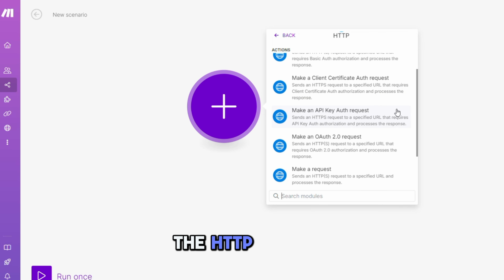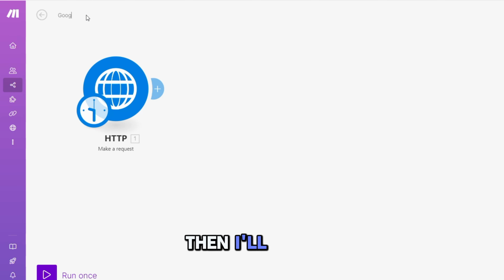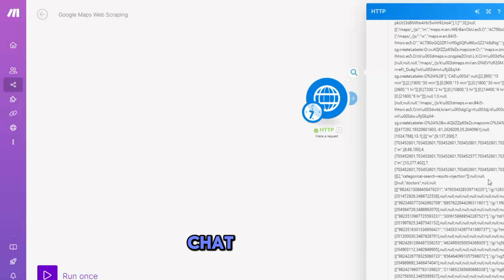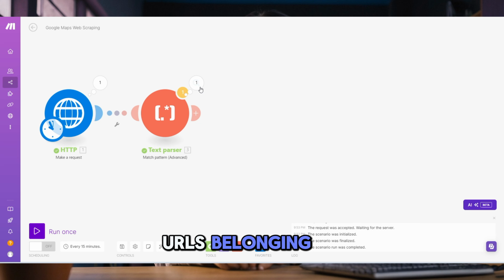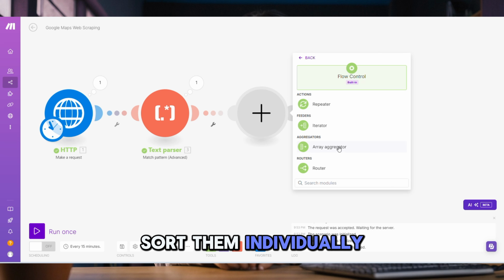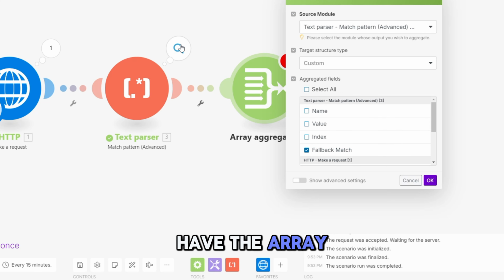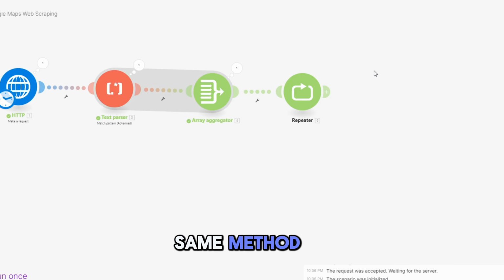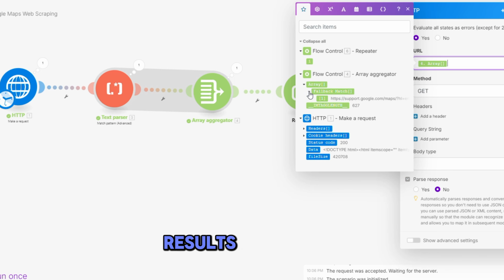Master AI Tools for Business Growth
🚀 Discover the top AI-powered tools that can streamline your operations, improve efficiency, and boost your revenue. From AI-driven marketing automation to lead generation and customer service optimization, I'll walk you through how to leverage these tools to fuel growth for your business. Whether you're an entrepreneur, small business owner, or part of a larger team, mastering these AI strategies will give you a competitive edge in today’s market.

If you're ready to unlock the potential of AI for business success, make sure to watch the full video and subscribe for more tips on how to use AI to grow your business! 🔔💡

Chapters:

0:00 Intro
0:40 Scrapping Google Maps
1:23 Start a new scenario in Make.com
1:40 HTTP Module
2:20 Reject Pattern with Chatgpt
2:38 Text Parser
3:06 Array Aggregator
3:34 Repeater Module
4:30 Results